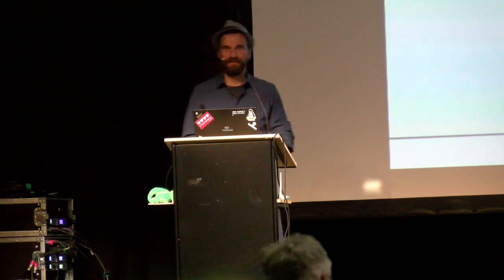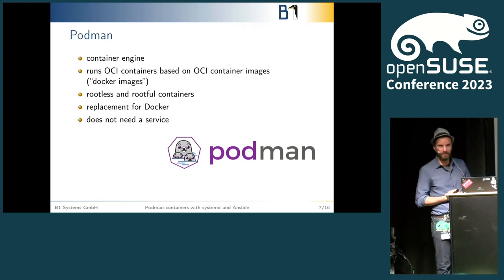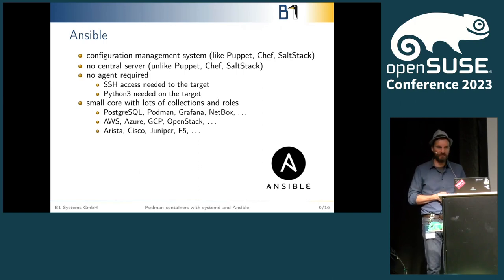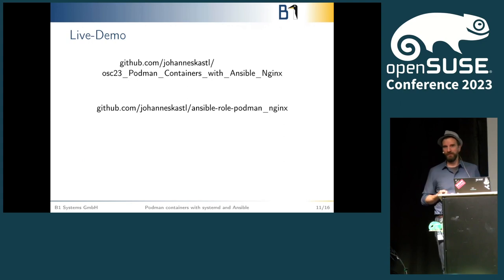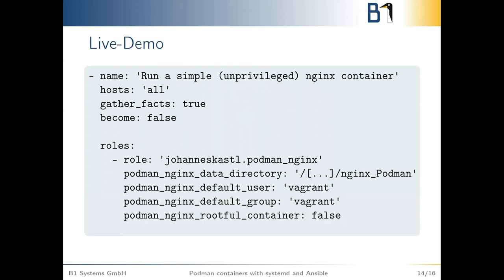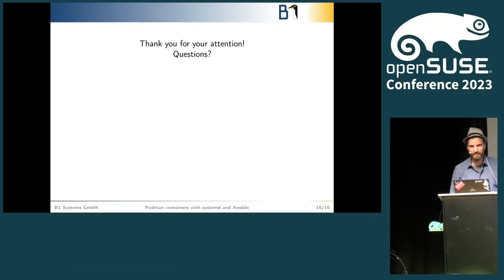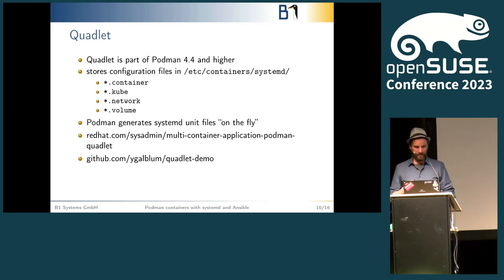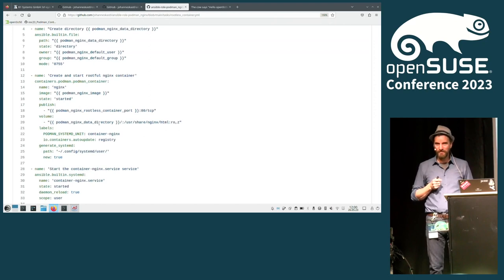openSUSE Conference 2023 - Podman containers with systemd and Ansible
Podman is a wonderful tool to work with containers. Podman containers can
easily be managed as a systemd service. Podman can generate the systemd unit,
so the user does not have to.

In case you are managing your infrastructure and configuration with Ansible,
you can also create the Podman container configuration with Ansible, thanks
to the containers.podman collection.

This talk gives a short introduction in both Podman containers and Ansible.

Johannes Kastl